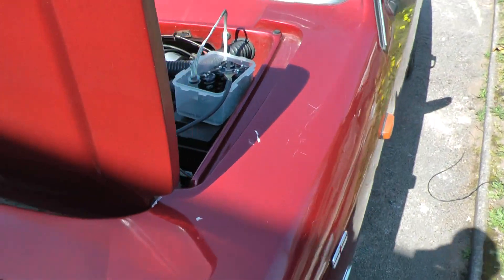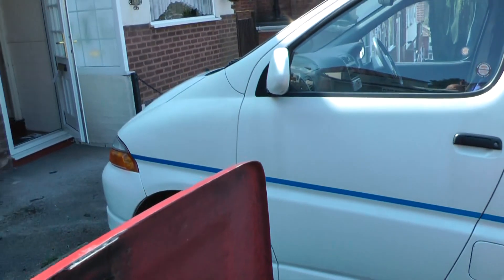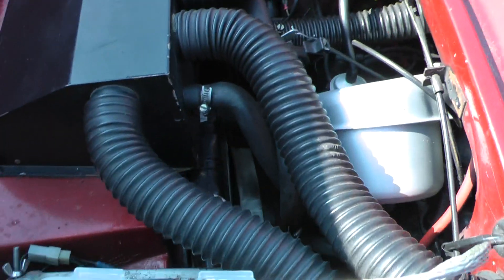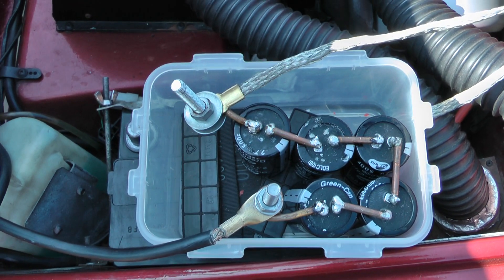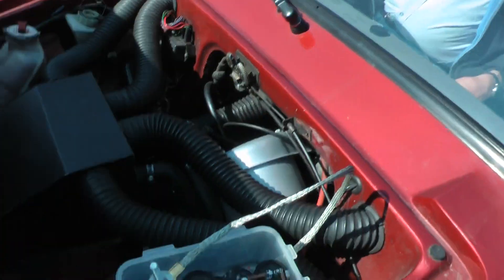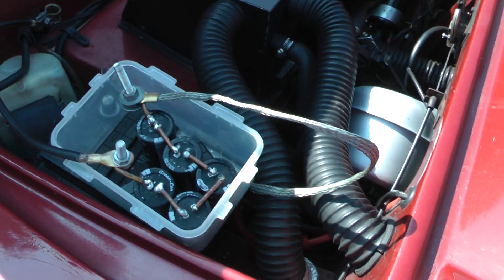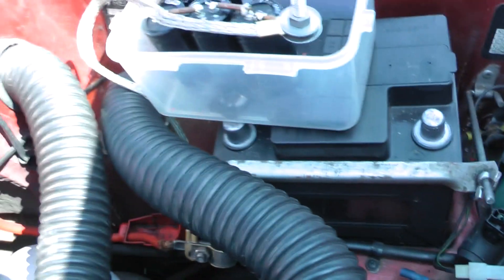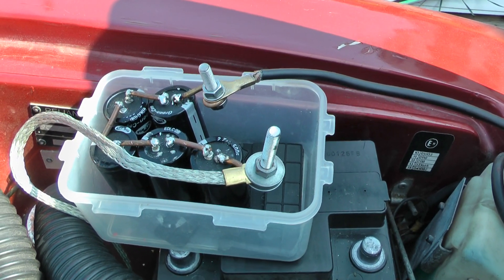5x Super Capacitors Starts A Car 100F Allcingeye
5x Super capacitors starts a car  100F  13.5 volts plus 20 % max tolerance, has enabled me to start a car with just five super capacitors, in this case with super caps in series we can handle less voltage but get a increase of 18F with each cap being 2.7volts we get 13.5 volts plus the tolerance of 20% just covers these Green cap 500F super capacitors Allcingeye
Make the uk safe for children, support Hollie Greig .